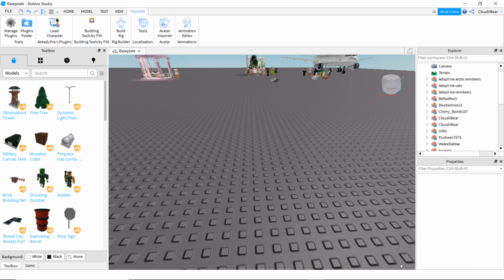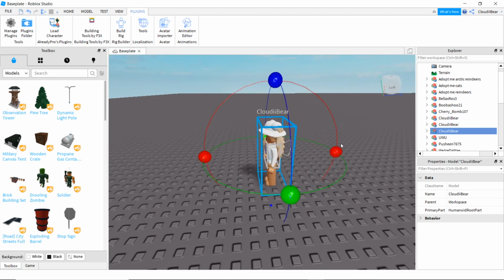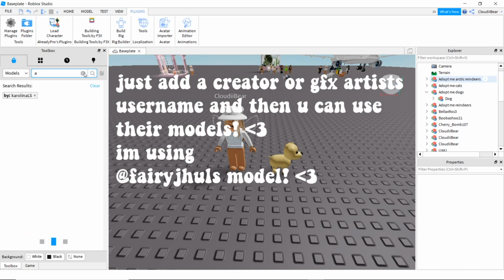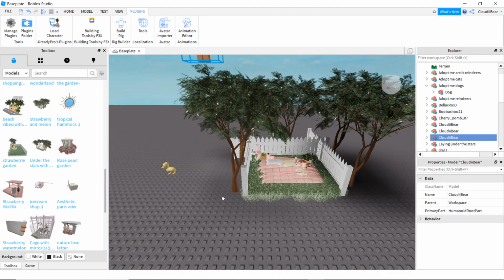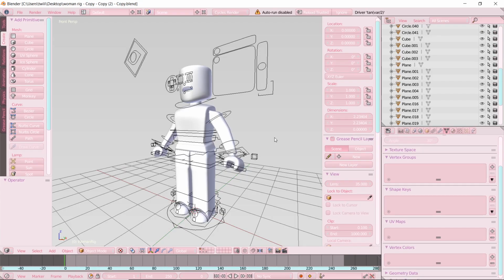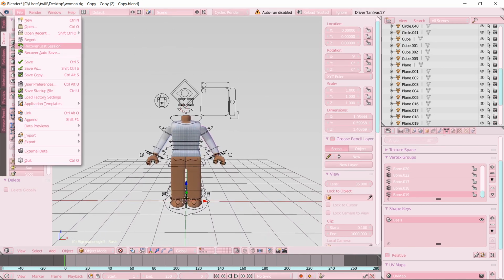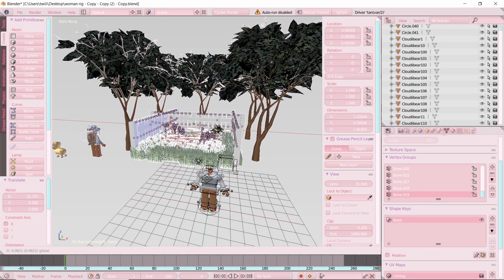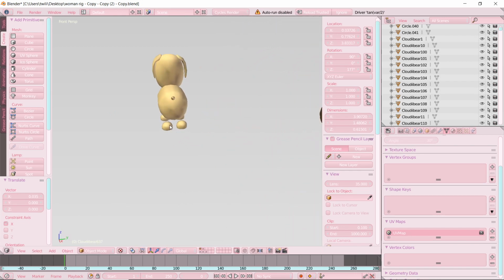How to Make A Roblox Animation W/ Pets! | cloudxrose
{🍓} Discord Server: cloudxrose_yt#2476

{🩰} roblox group: cloudxrose's clouds

{🌷} roblox: cloudiibear

{💗} instagram count: 900 * so close to 1k*

{💖} friend requests?
~sorry i can only friend u if i know u in irl~

{💋} qna time :)
Q~ can u make me a gfx?

Q~what do u use to record?

A~ obs studio

Q~what do u use to edit?

A~priemere pro & photoshop

{🌹} message from me:
~i hope everyone is doing ok! during these times!~
~love u all!~ cloudxrose♡

      ~music credits~
  C O P Y R I G H T   C R E D I T S